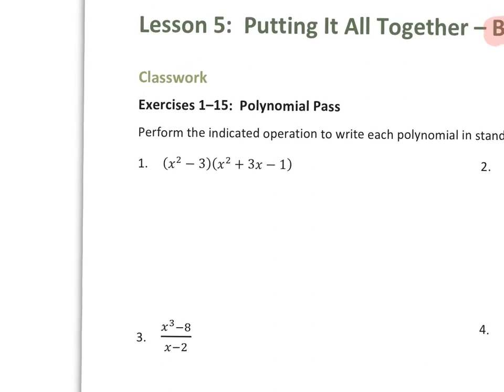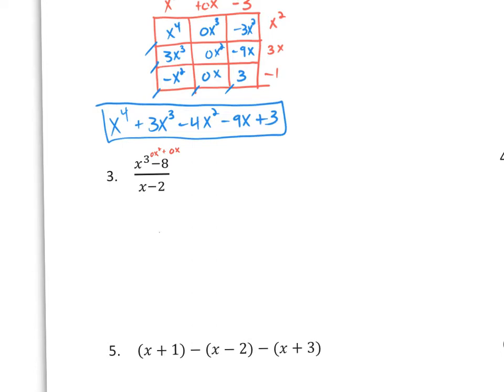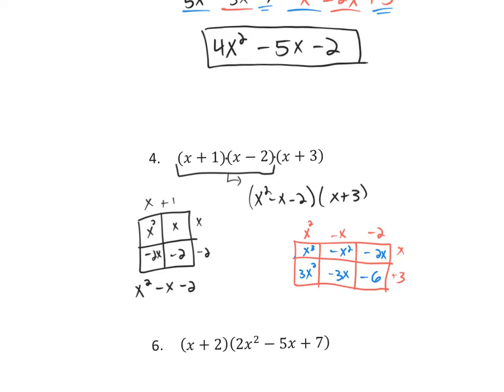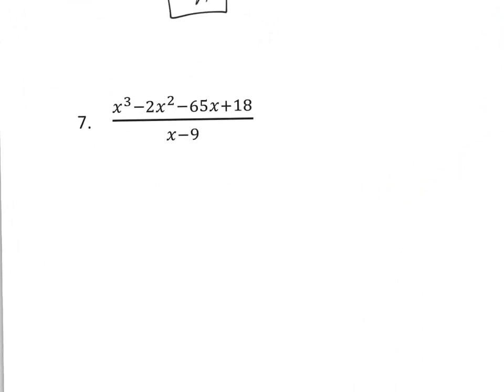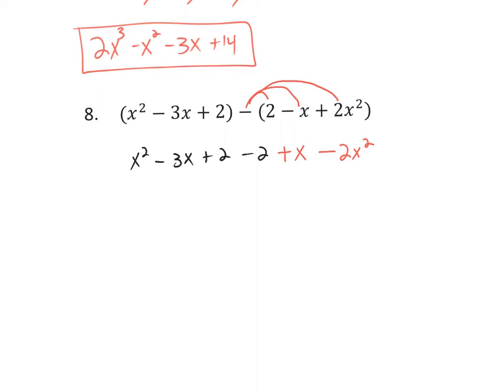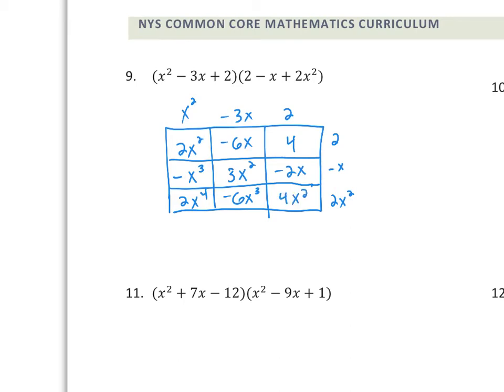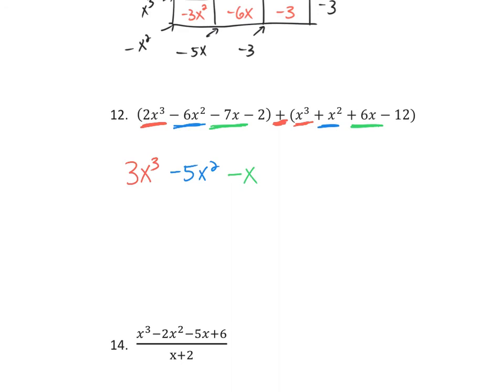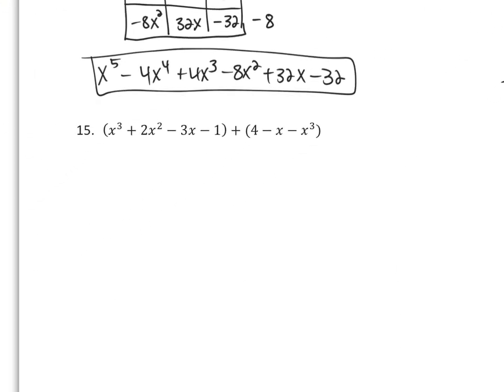Lesson 5 - Putting it All Together Revised